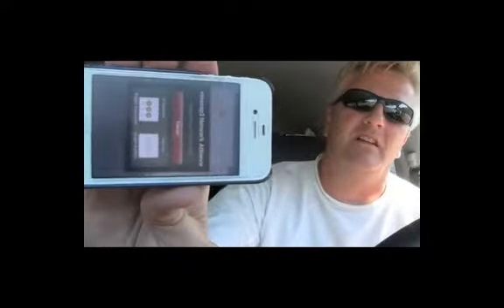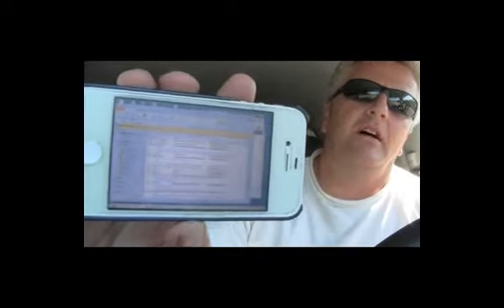Access a file from your iPhone with Network Alliance Cloud IT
CEO Don Britton demonstrates accessing a file using only his iPhone during an amazing road trip to Alaska. See photos and follow the journey on Facebook Have Network Alliance, Will Travel!